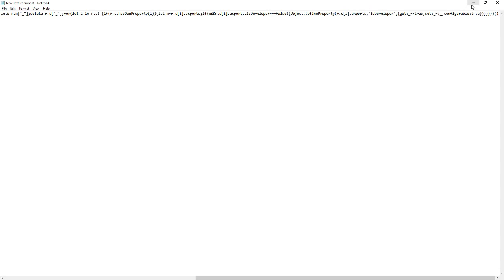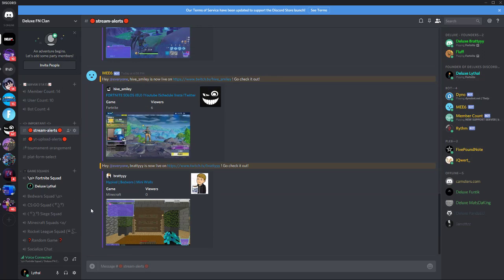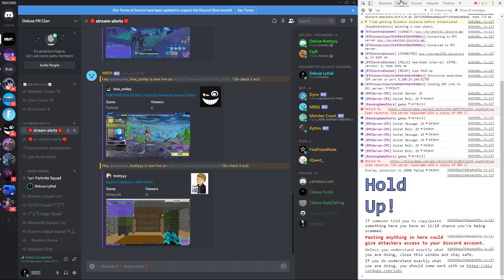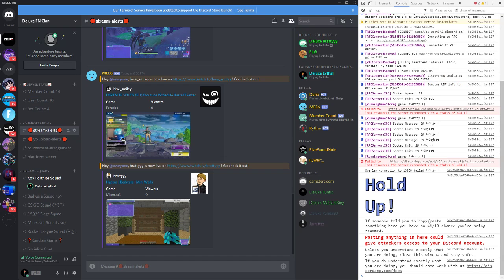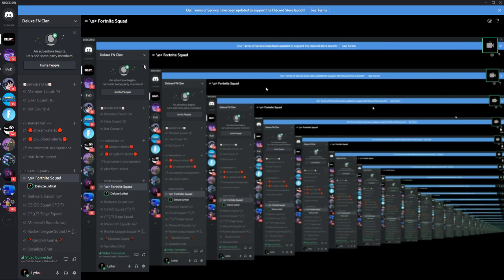HOW TO SCREEN SHARE IN DISCORD SERVERS (only reason this is still up is cause i sound about 5😂)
£10 = Donater Rank On Discord + Stream Mod
£15 = Mod In Discord + Stream Mod
£30 = 1v1 Me Playground + Stream Mod
PC Specs:
8 GB Ram
MSI Z97 Gaming 5
Equipment:
Keyboard: Razer Ornata chroma
Mouse: Razer Naga Chroma
Headset: Razer Kraken Pro 7.1
Mic: Blue Yeti